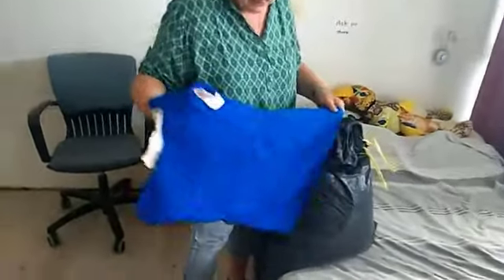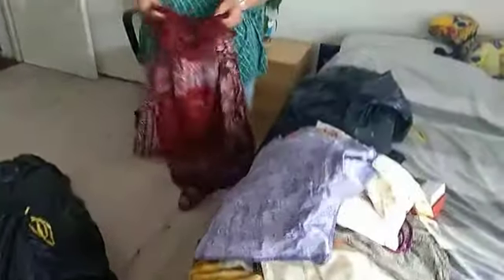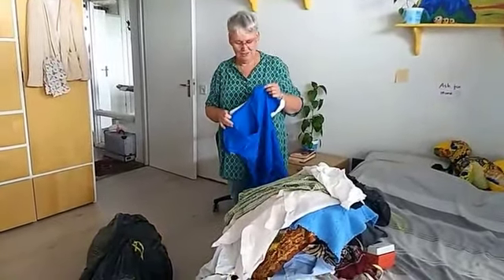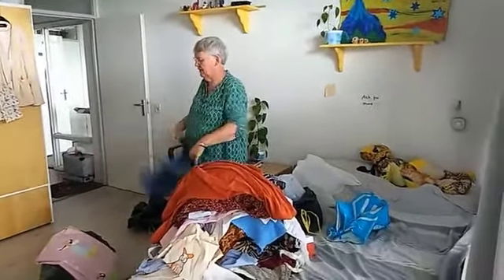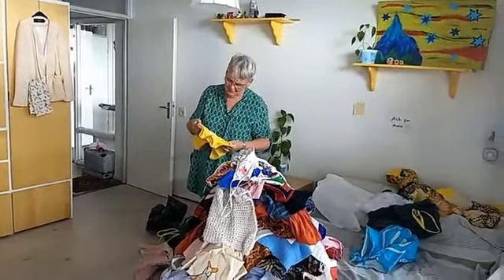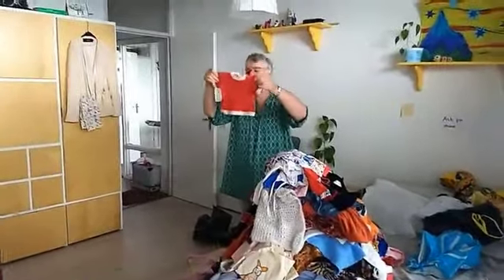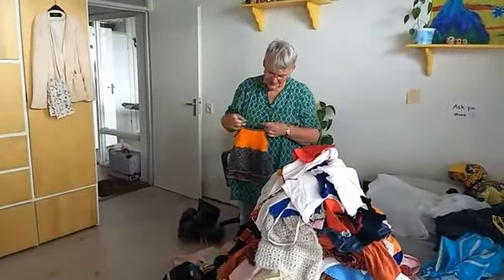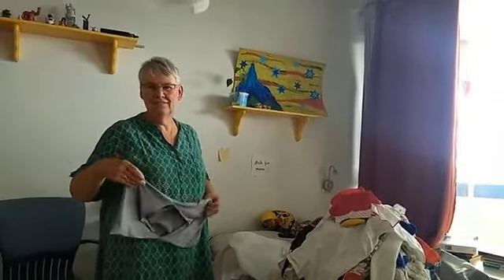Donation 'Brandwondenstichtng Ede' #2 - 22 Juli 2022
Kick Ass Quilts got another donation from the 'Brandwonden stichting in Ede!

And, as a suprise, this time my mom is doing the unboxing and analysing.

Or find out more about Kick Ass Quilts and the Sustainable Quilt revolution

'Societies Trash will be Our Treasure'